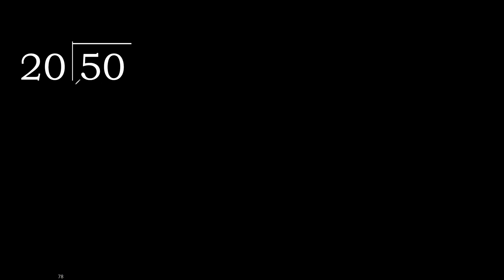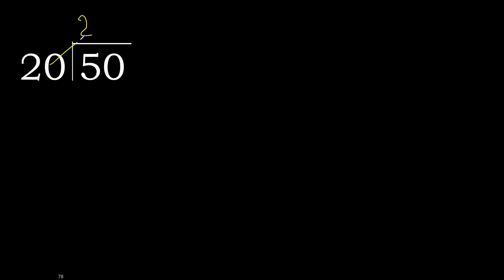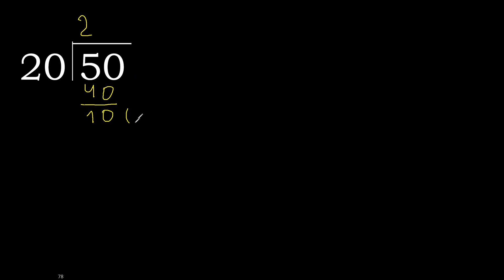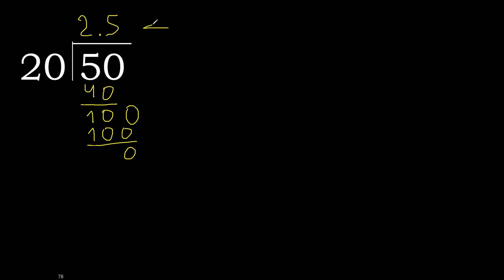Divide 50 by 20 , decimal result . Division with 2 Digit Divisors . How to do